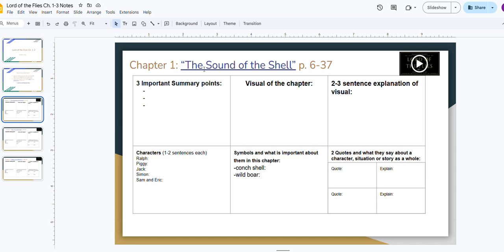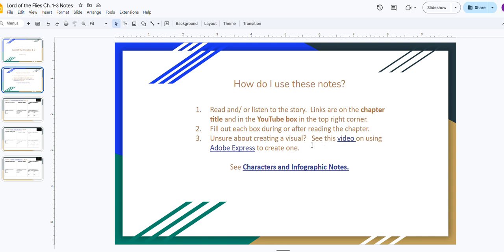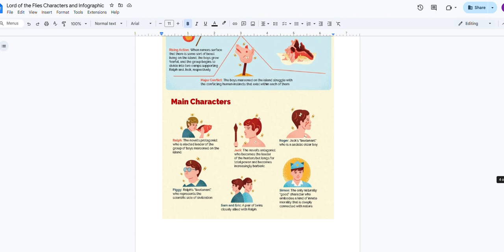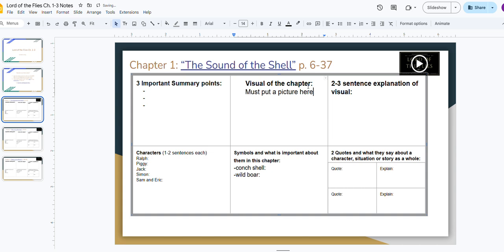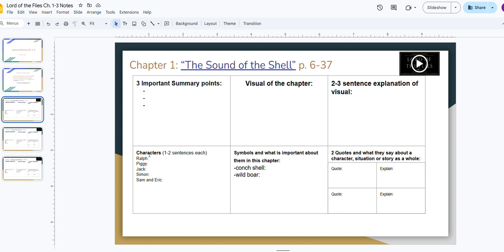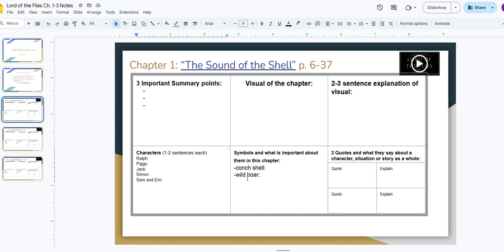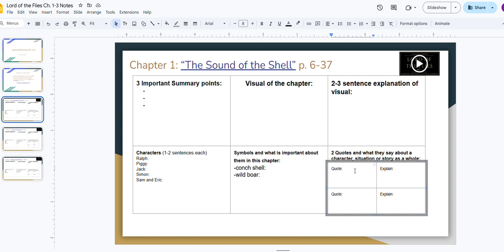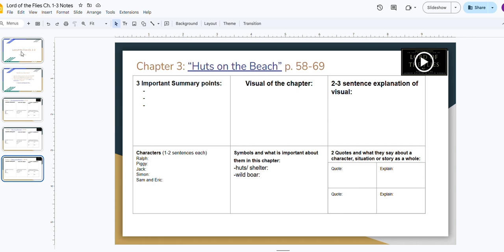Lord of the Flies Novel Guide Instructions